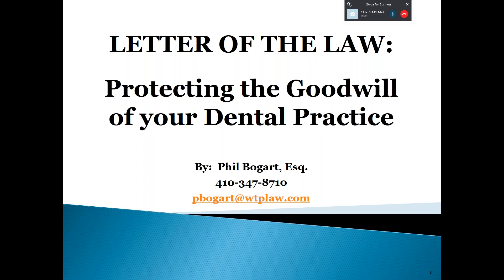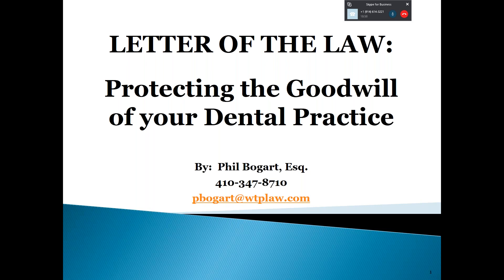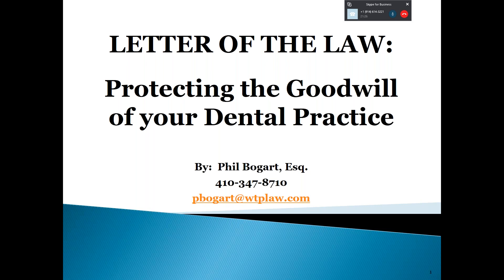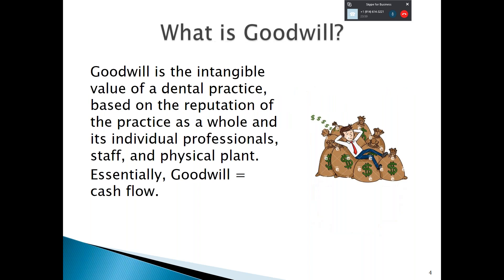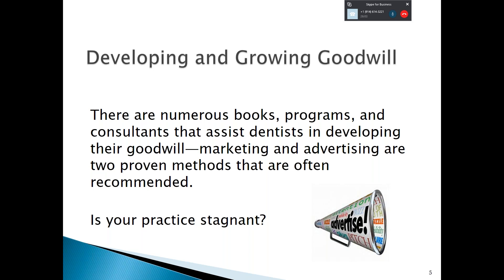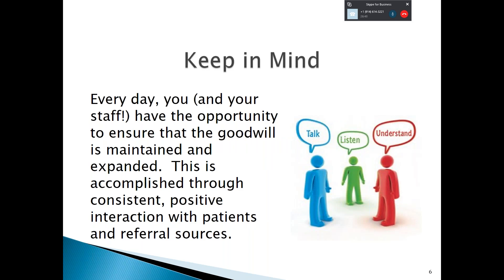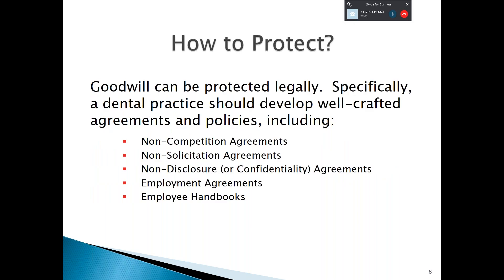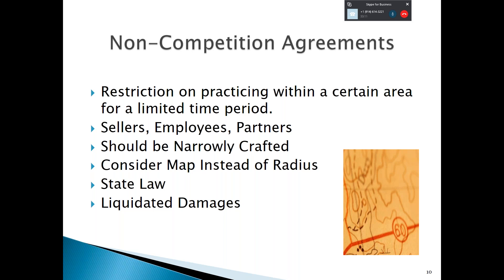Protecting the Goodwill of Your Practice | DTC Webinar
This month's webinar features Phil Bogart, partner at Whiteford Taylor Preston. This webinar focuses on protecting the goodwill of your practice, and covers non-competition and non-solicitation restrictions.

Phil has represented numerous dental, medical and veterinary practices and gained valuable knowledge about the unique needs facing a wide range of dentists, dental specialists, doctors, veterinarians and other healthcare professionals in business transactions and situations they encounter during the lifespan of their practices. He assists these clients in structuring, negotiating and documenting employee arrangements, partnership arrangements, acquisitions, separations and sales.

With offices in Maryland, Washington, D.C., Virginia, Delaware, Pennsylvania, Michigan, and Kentucky, Phil serves clients throughout the country.